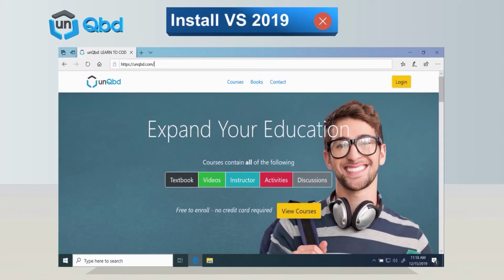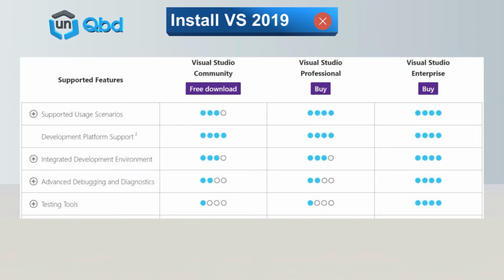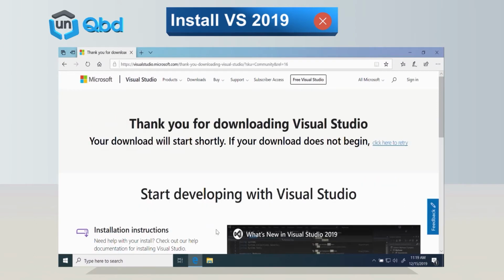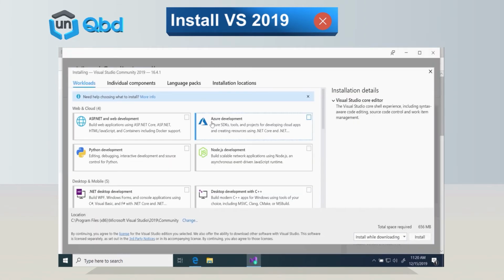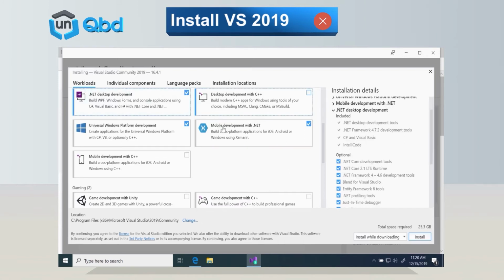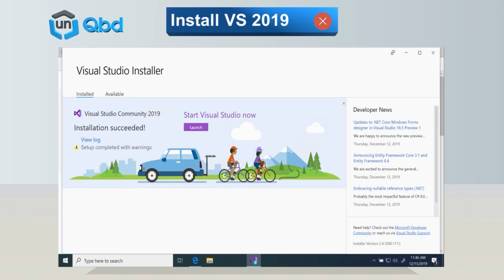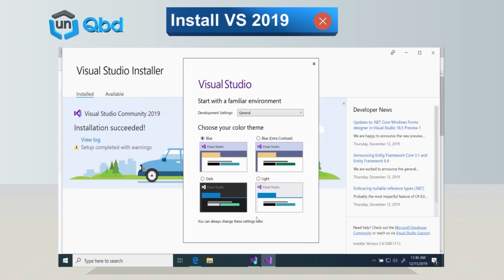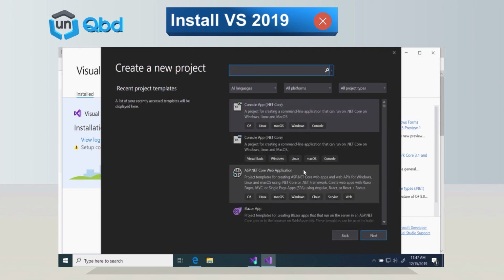Install VS 2019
How to install Visual Studio 2019. A quick overview on how to install VS 2019.